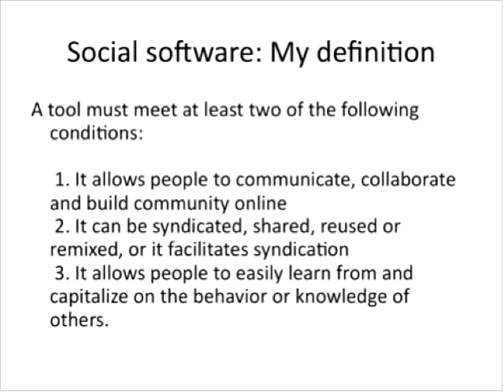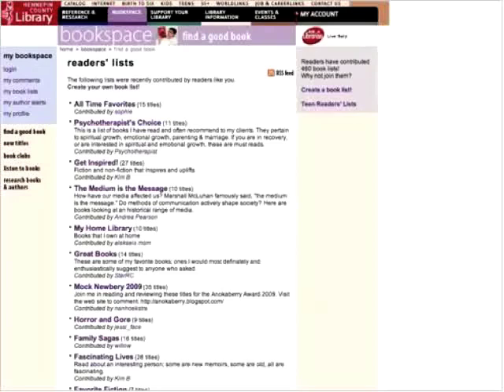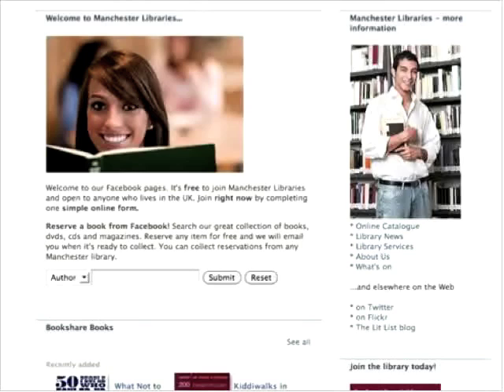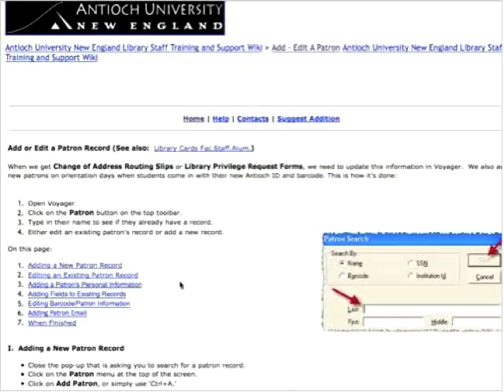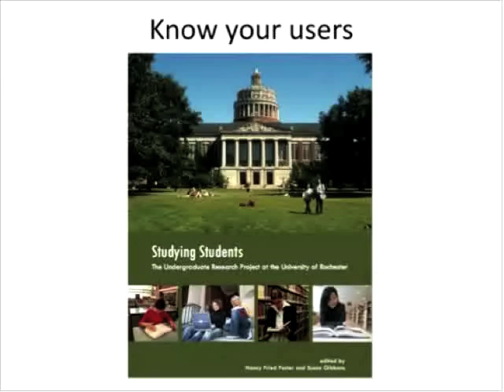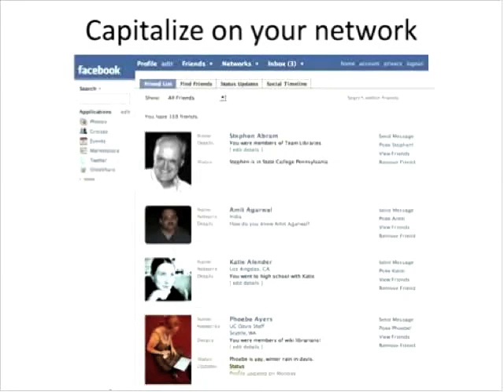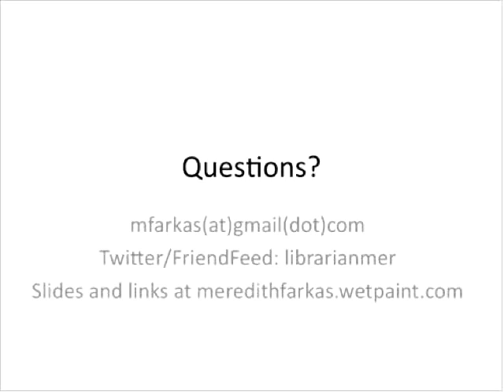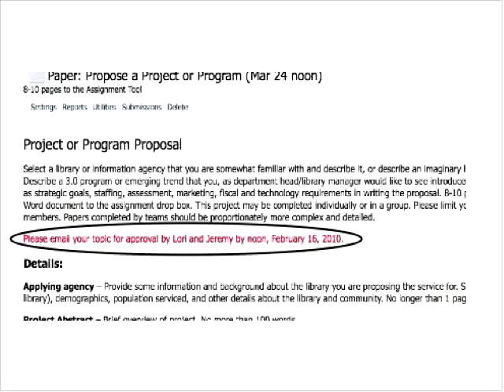LIBR 287 - Meredith Farkas - 2/16/10